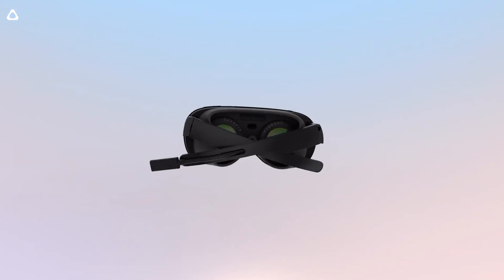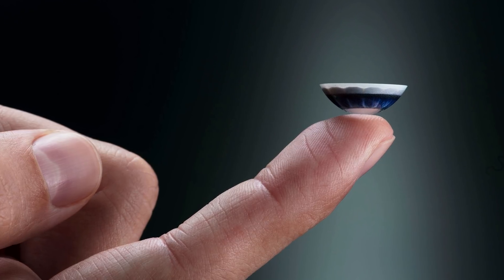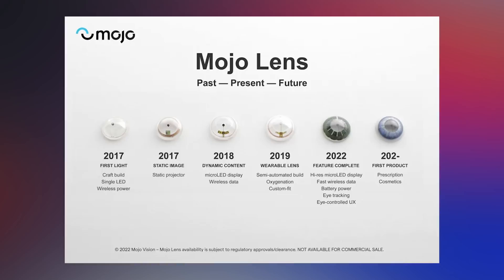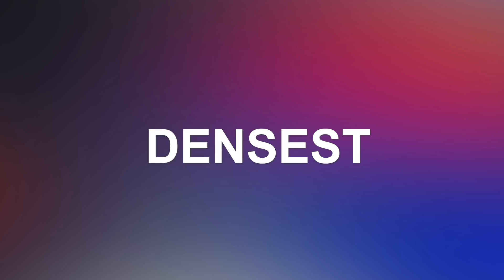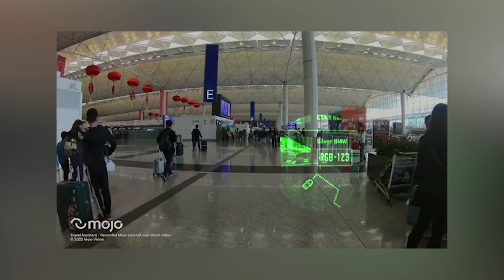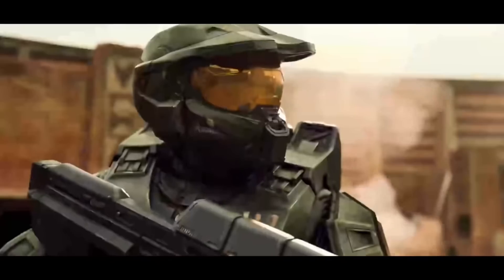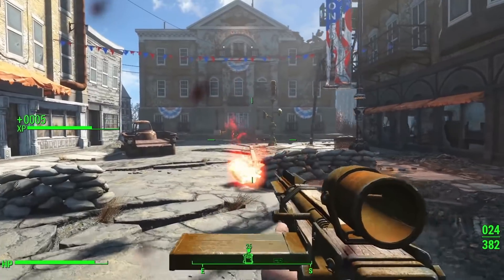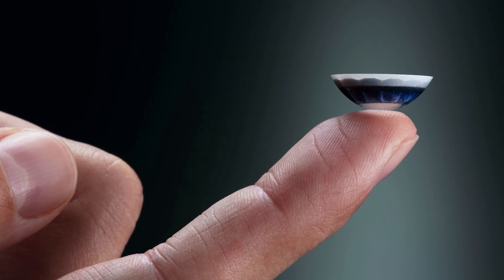Virtual Reality Contact Lenses are REAL.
While the entire industry is trying to shrink down VR and AR Headsets more and more, and increasing the resolution as much as possible, one company called Mojo Vision took another direction, and just said... f. it :P let's make the smallest display on earth and let's fit it into a pair of Contact lenses!
How is it even possible? How does this technology work?
Let's discover the future of VR and AR in this video! Let's get into it!